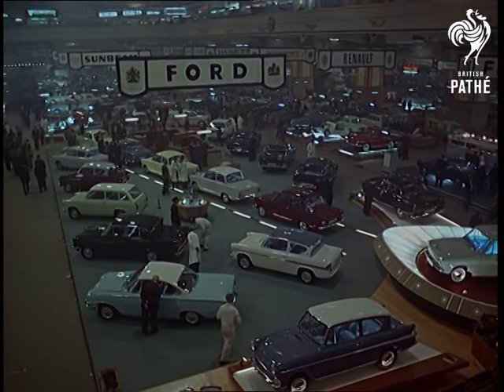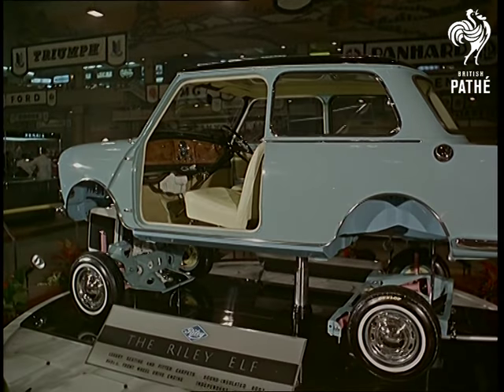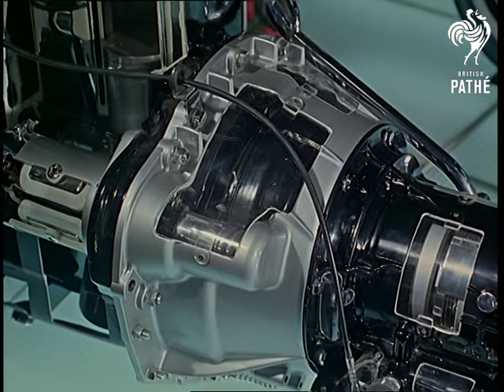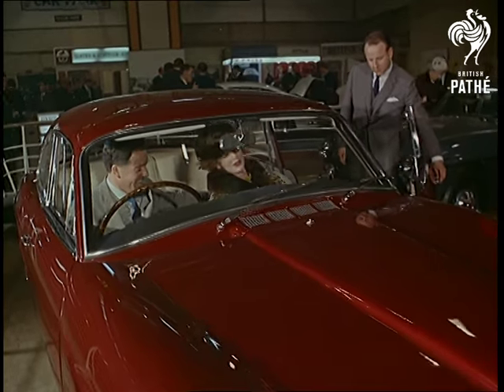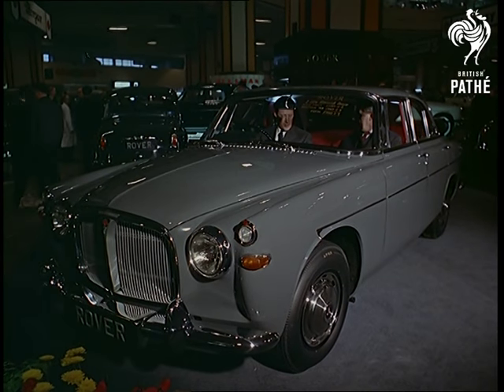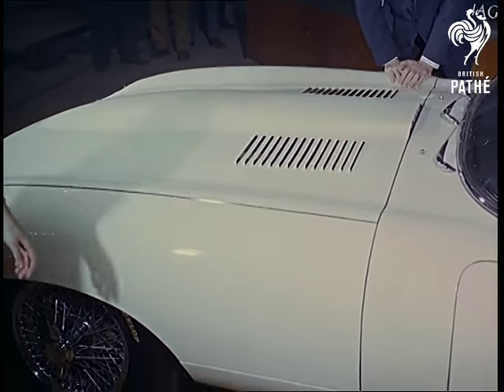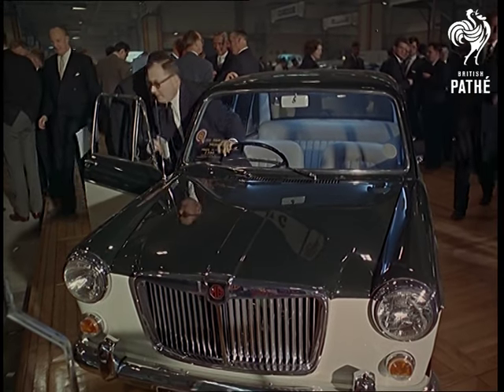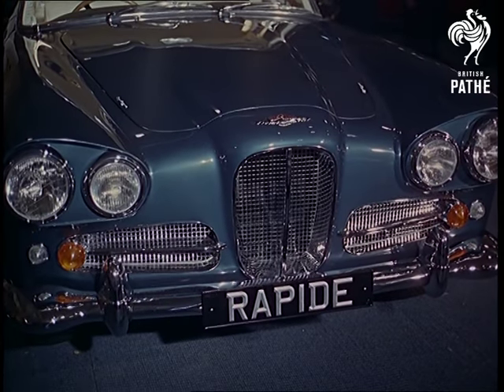Motor Show in Earls Court (1962) | British Pathé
Take a seat behind the wheel at a motor show in Earls Court, London in 1962 where all sorts of classic cars were showcased from the Triumph Spitfire to the Jaguar E-Type.

(FILM ID:1735.02)
Cataloguer's Note: Nice coverage of 1962 Motorshow. Voiceover speaks a lot about exporting to America and the Common Market - MD.

Noe October 2011: Spelling of "Ross" changed to "Ros" after a visitor to the site corrected the spelling and made clear that he was a band leader.

Full title reads: "Motor Show - Technicolor".

Earls Court, London.

Pan across the Motorshow. Top view of Ford Cortina. Shots of Austin Mini Saloon, the A40 and the Austin Cambridge. Shots of Morris 1100. LV Val Guest, Film Director and Yolande Donlan looking at the Mini Cooper. Shots of Riley Elf being looked at by Denise Warren and Gina Delrina (Windmill Girls). Shots of Hillman Super Minx. Shots of the Triumph Spitfire. Shots of Actor Brian Rix and his wife looking over the Jensen. Shots of Rover 3 litre Saloon. Shots of man in bowler hat inspecting Ford Zephyr Police Car. Shots of dogs in large cage in back of Rolls Royce. Lord Montagu of Beaulieu inspecting Jaguar E-type with Windmill girl. Shots of Lotus Elan. Shots of MG 1100. Shots of Bentley Continental. Shots of Edmundo Ros (Band Leader) and his wife looking over the Bentley. Shots of new Daimler and new Lagonda Rapide.